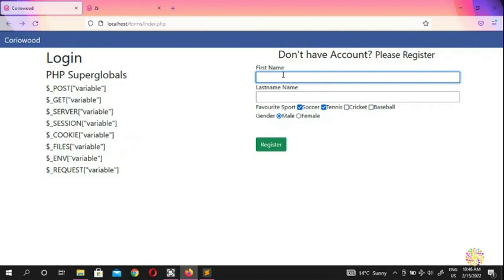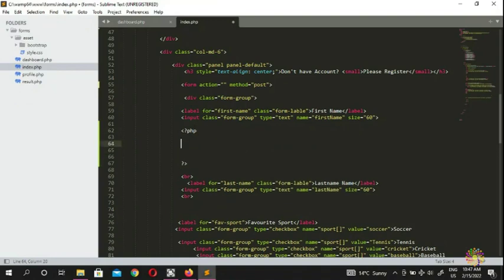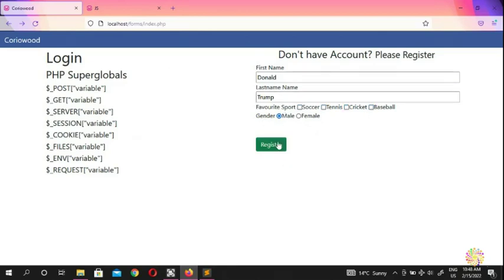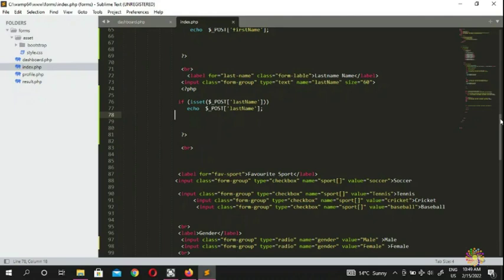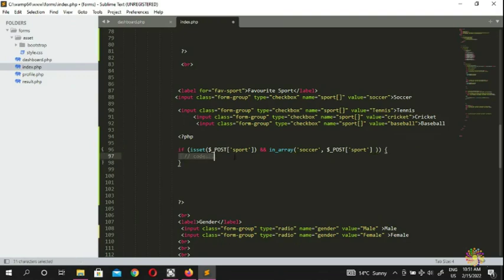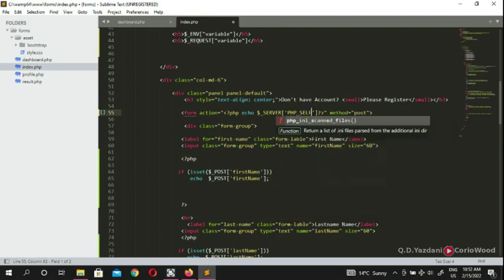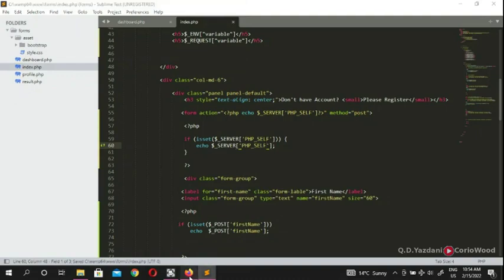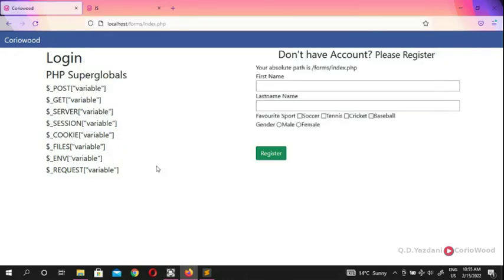Learn PHP Form Handling - How to submit the form to itself?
Learn PHP Form handling